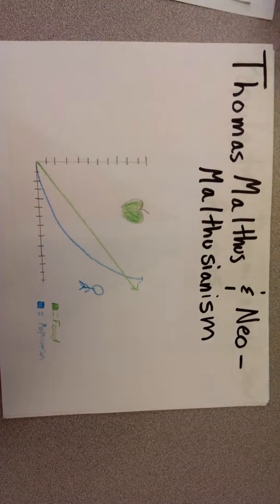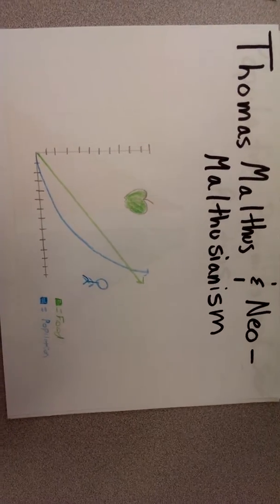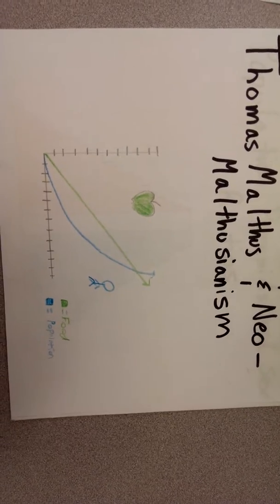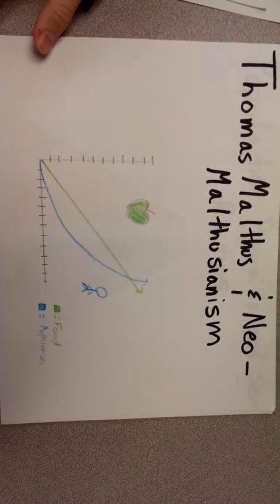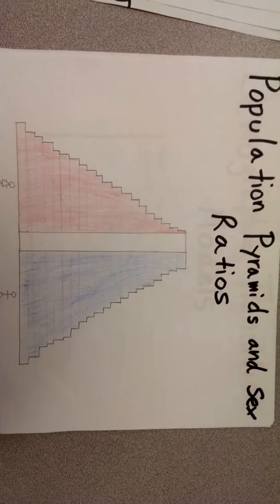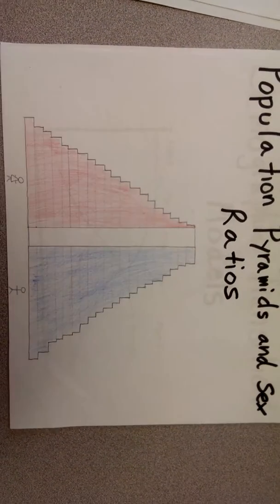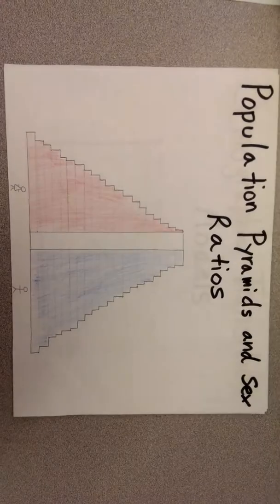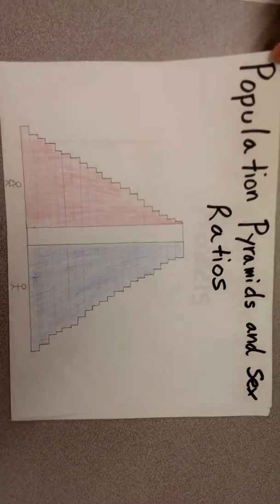Population & Migration (Pendergraft)